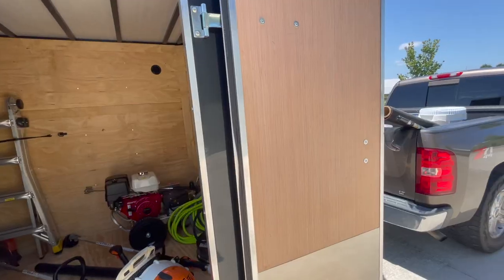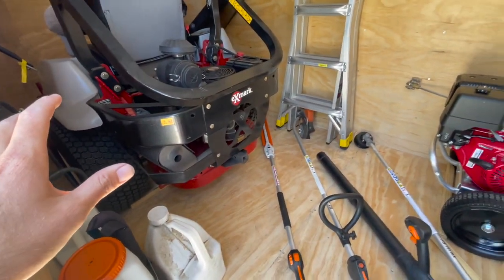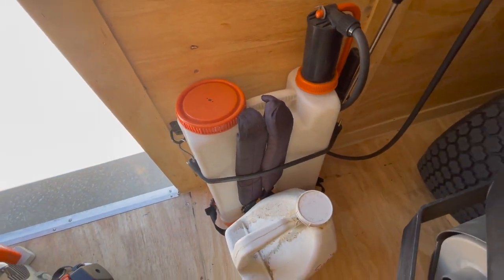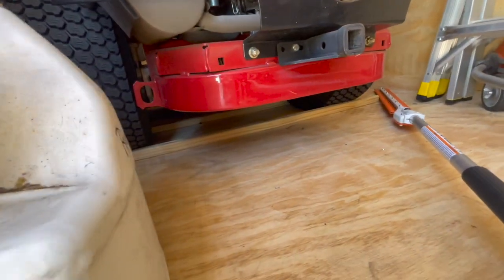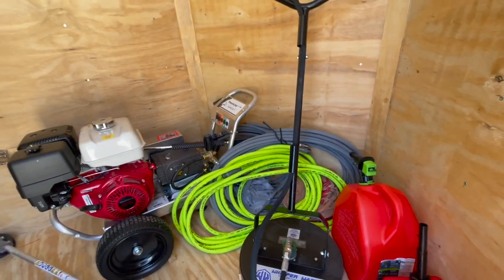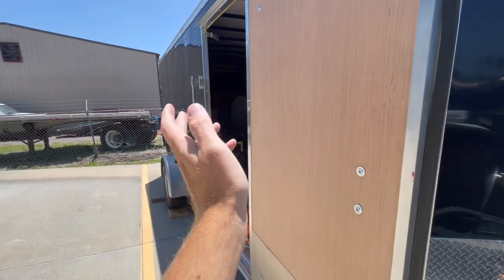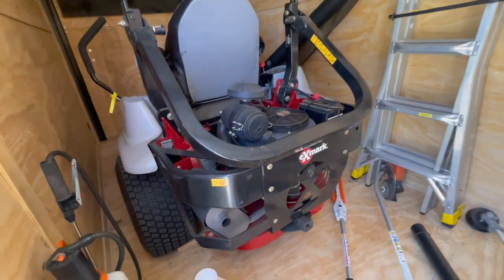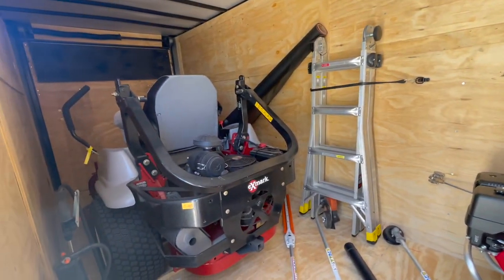Lawn / Pressure Washing SETUP 2023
In this video I show sneak peak inside my NEW enclosed trailer setup!

Trailer door holder on Amazon - Red Hound Auto Entry Door Holder 3 Inch
Trailer wall hooks on Amazon - D Rings Tie Down Anchors

Recorded on iPhone 12Max